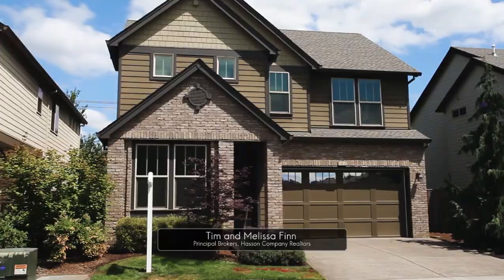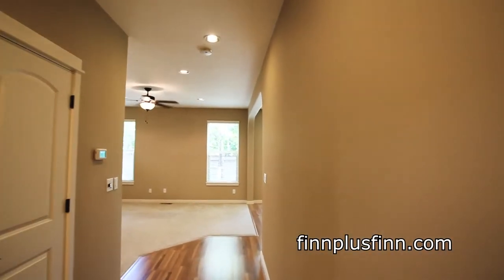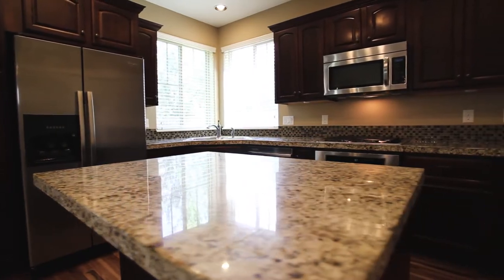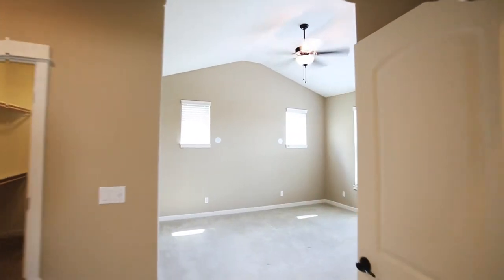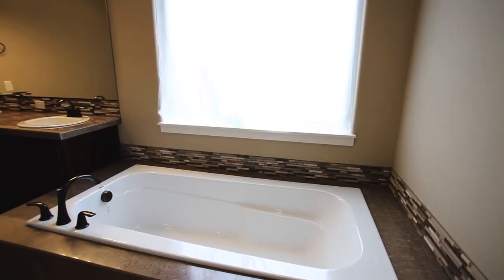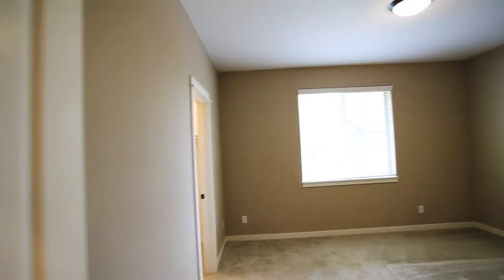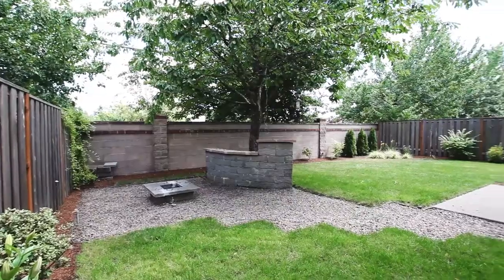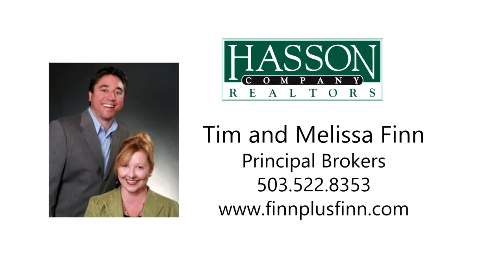Beautiful Home in Orenco Station ~ Video of 162 NE Greenridge Terrace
Spacious floorplan w/ upgrades in sought after neighborhood. Den on main level along w/ full bath. Gas FP w/ mantel & ceiling fan in living room. Island kitchen w/ granite, SS appliances. Well landscaped and level yard w/ patio and fire pit. Large master w/ walk in closet, vaulted ceilings, french doors, soaking tub, and dual sinks. Spacious and bright rooms, walk in closet in 3rd bedroom. Contact Tim and Melissa Finn with the Hasson Company Realtors for more info or your personal tour.